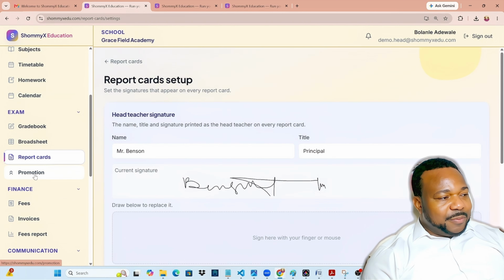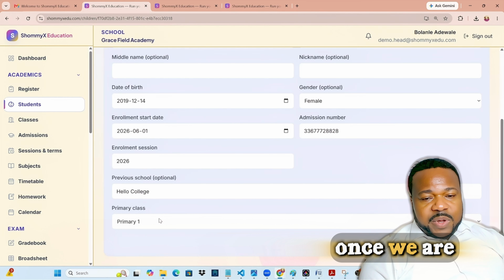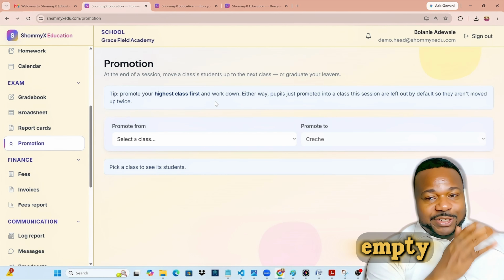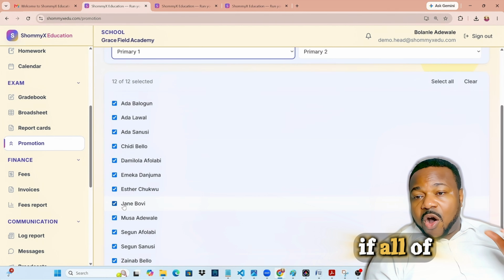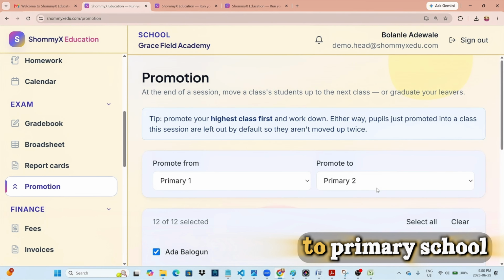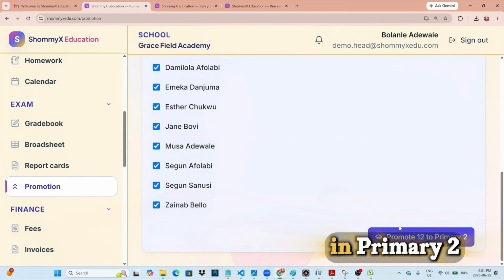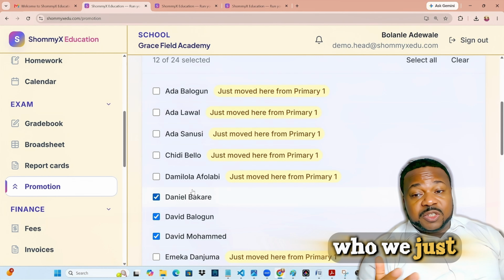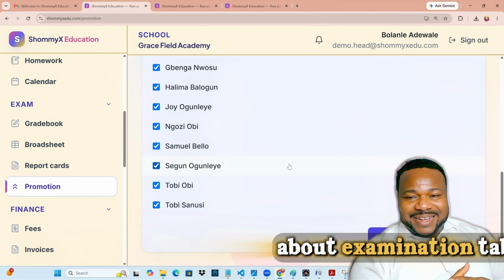16 | PROMOTION TAB - ShommyX Education